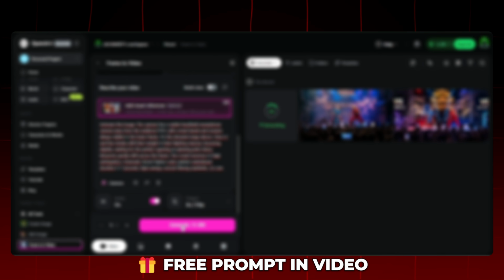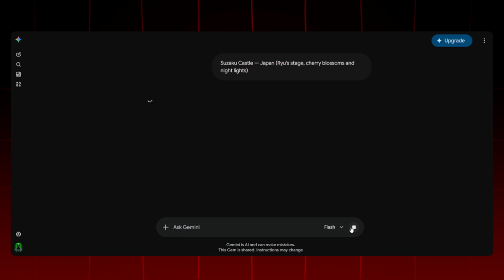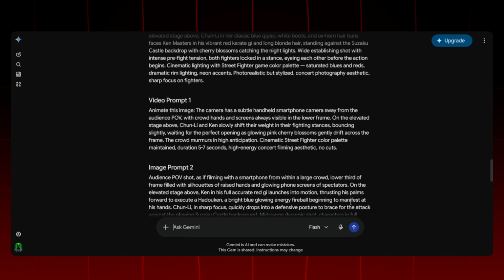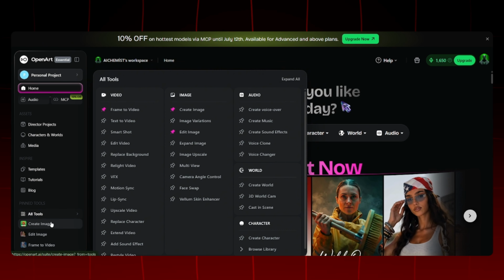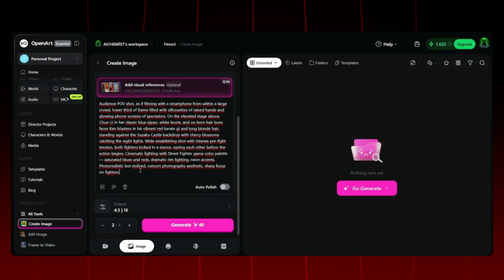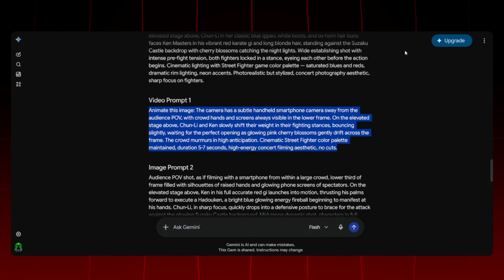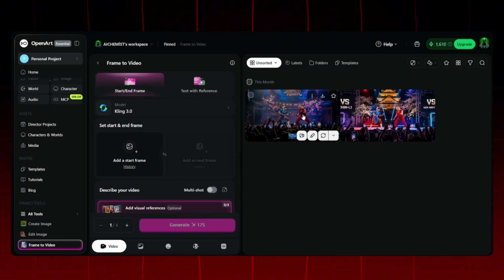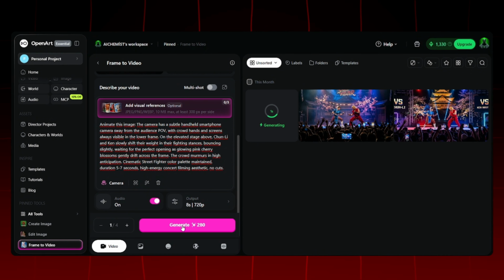How To Make VIRAL Street Fighter On Stage Videos With AI - Make $3,258 a month (fast tutorial)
In this video, we show you how to produce the viral street fighter on stage videos with AI that reach high view counts and earn creators around $3,258 a month. This is a fast tutorial on how to master this viral niche yourself.

▶ How To Make VIRAL Rusty Items Restoration Videos With AI - Make $5,791 a month (fast tutorial):

▶ How To Make VIRAL Car Model Evolution Videos With AI - Make $4,629 a month (fast tutorial):